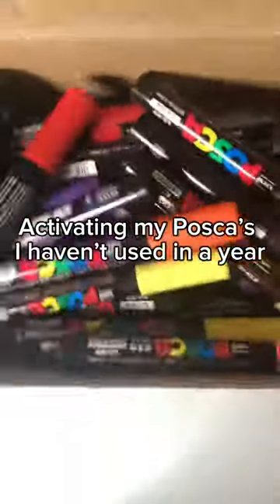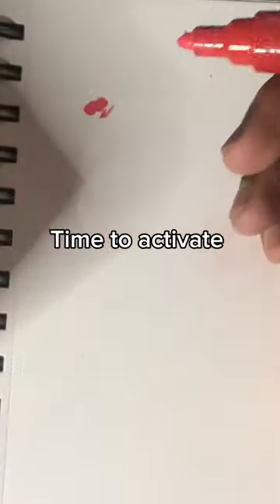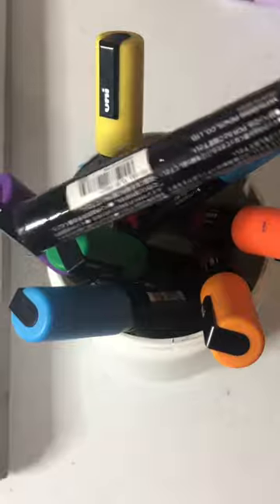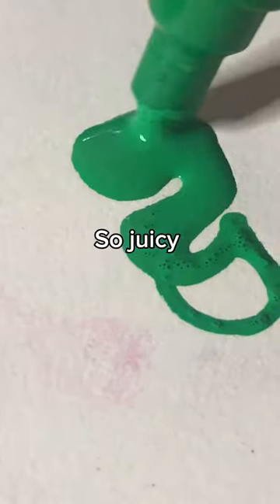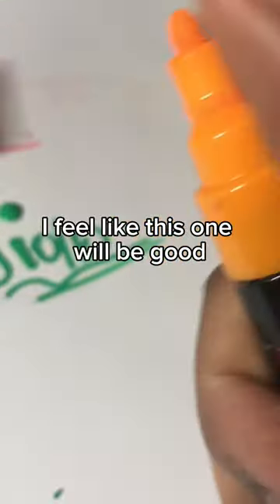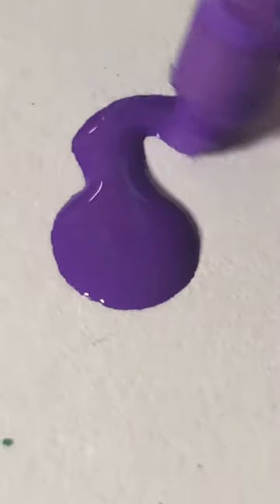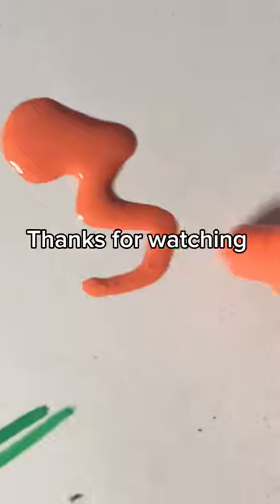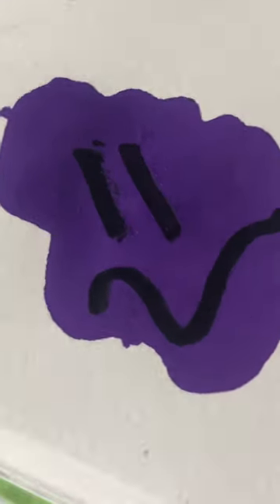Activating my Posca’s I haven’t used in a year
Hey everyone!! I know this something I usually don’t do but if you’d like to see me do more content like this let me know!